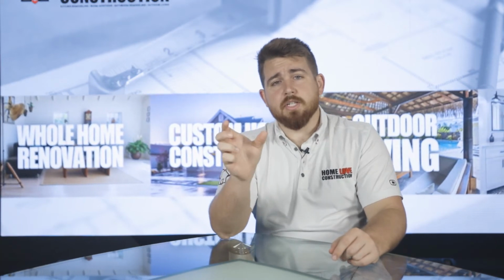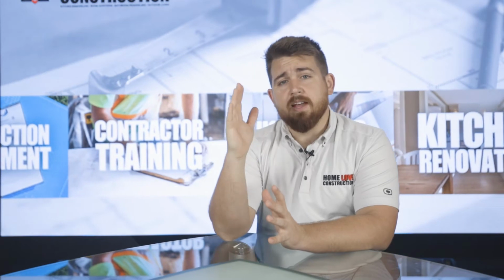What is the Difference Between Block & Steel Construction? Tampa General Contractor Answers!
What's the difference between block and steel and which is being used in your project?  Brad Bachand with Home Love Construction lets you in on everything you need to know from a general contractor's perspective.

0:00 Intro
0:55 Steel Frame
1:25 Lots of empty space
3:11 Thicker walls and more rigidity
4:58 Have HLC work on your next project!